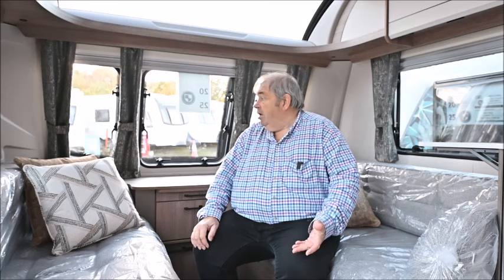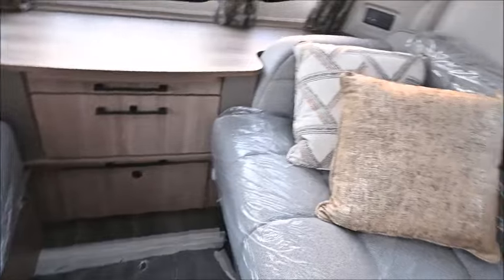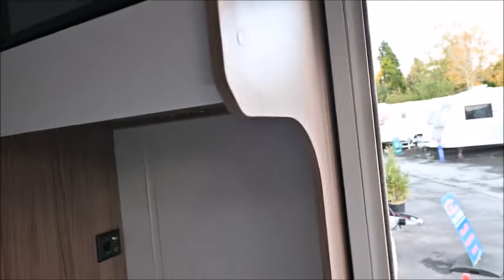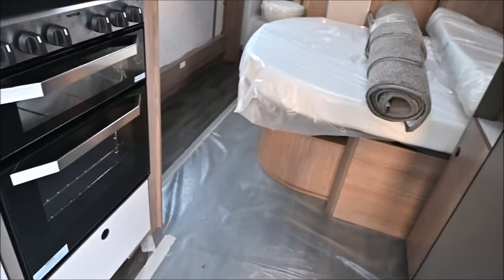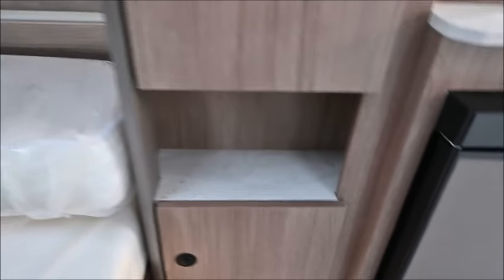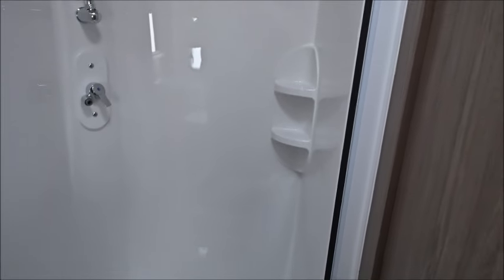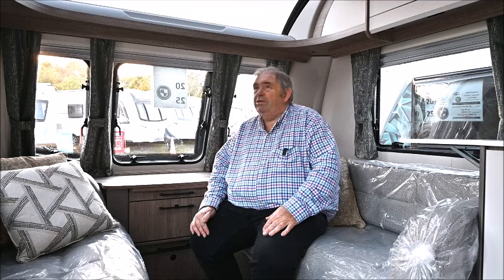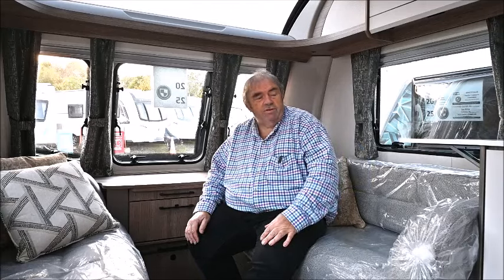2025 Coachman Acadia 575 Review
Okay the 460/2 wasnt as impressive as I thought it was going to be but what would I think of the 575 in the Acadia line up? With Whitfords discount this tourer looks more value for money than ever before - Still not a fan of those more plain design roof lockers and fake curtians but overall a nice enough tourer with solid general build and that Coachman badge.